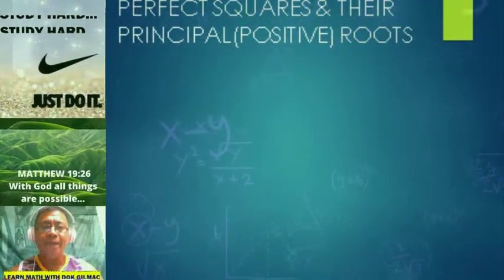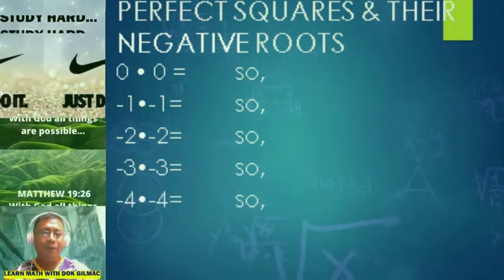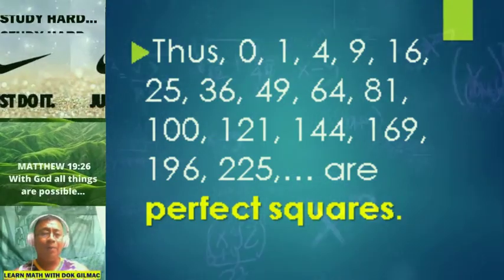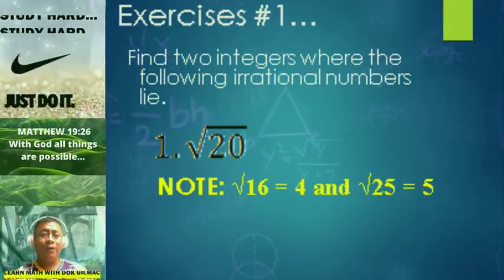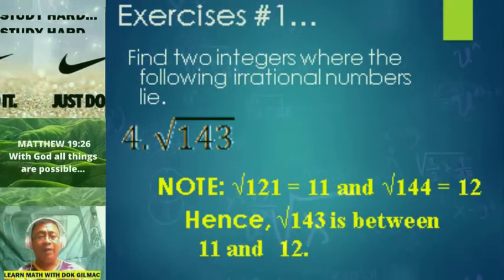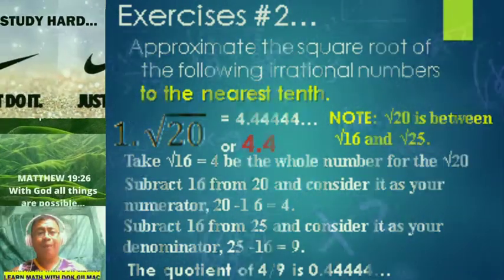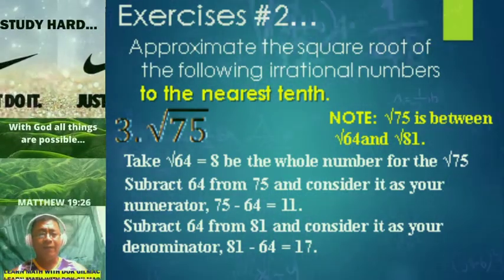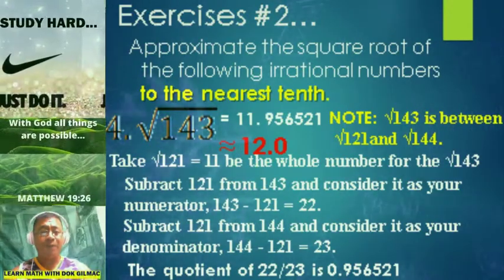PRINCIPAL ROOTS AND IRRATIONAL NUMBERS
This is a supplemental video on Principal roorts and Irrational numbers for Grade 7.